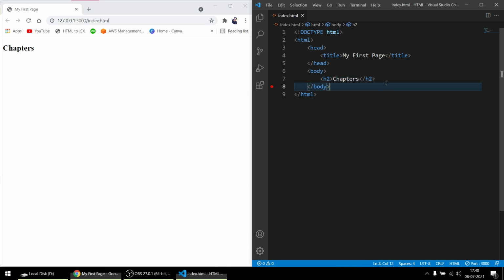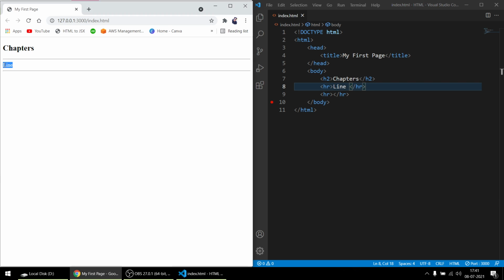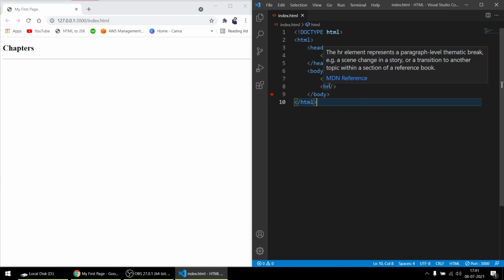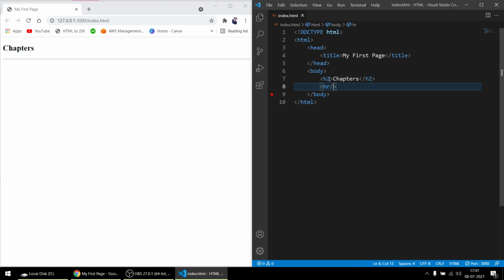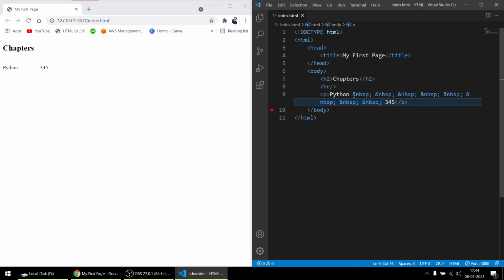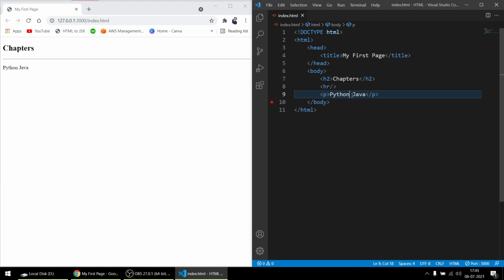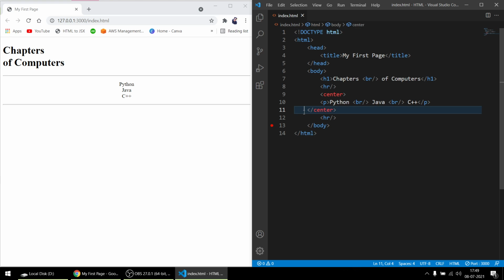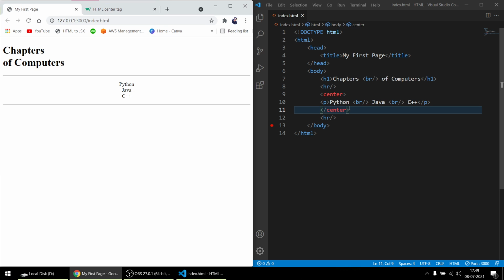Useful Tags in HTML